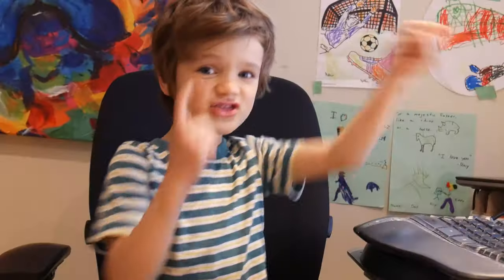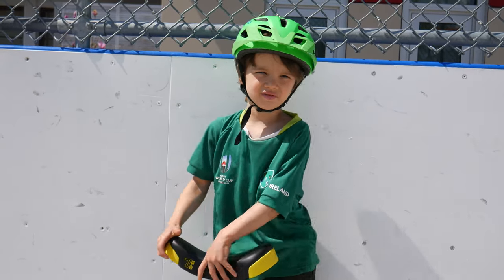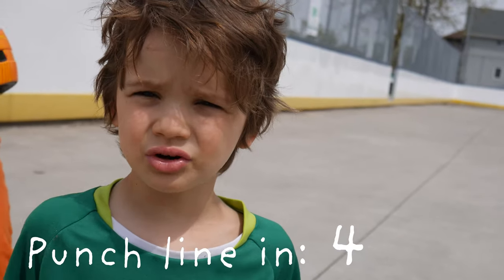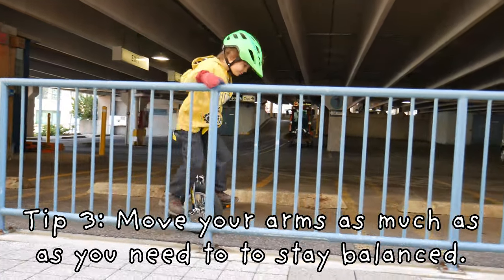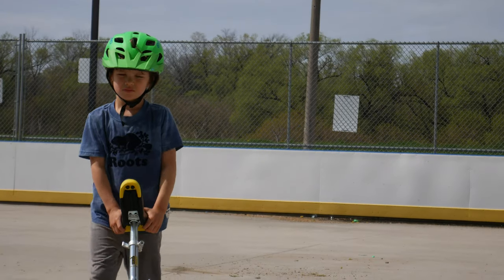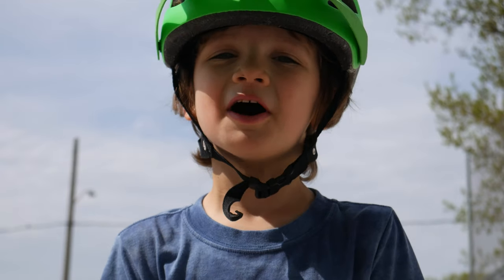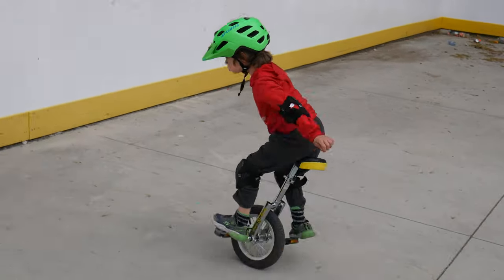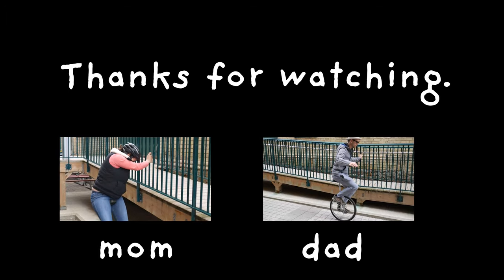Unicycling - A 6-year old's learning journey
Eddy shares some jokes and tips as he embarks on an journey of trying to learn how to unicycle. Eddy's determination is an inspiration to kids, even if they have no interest in unicycling. As Eddy says: "Don't give up!"